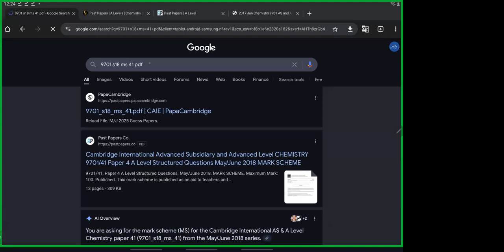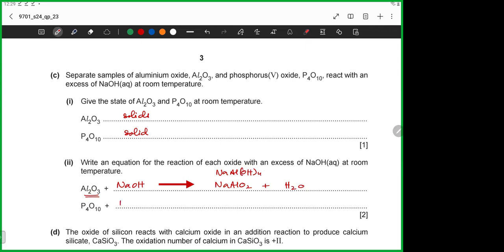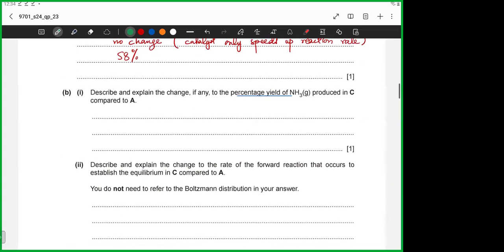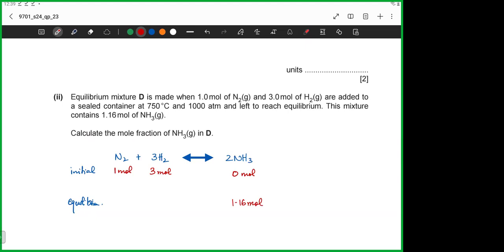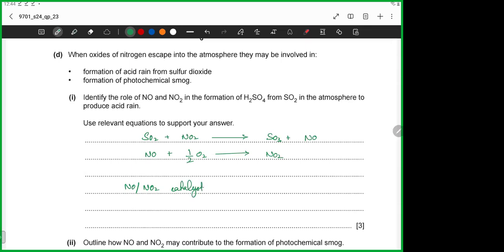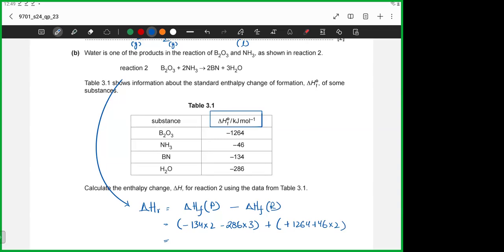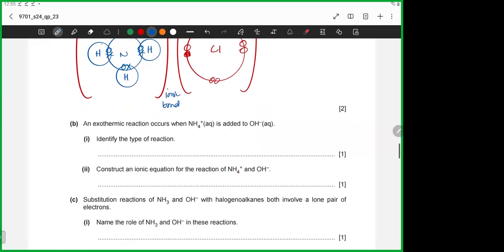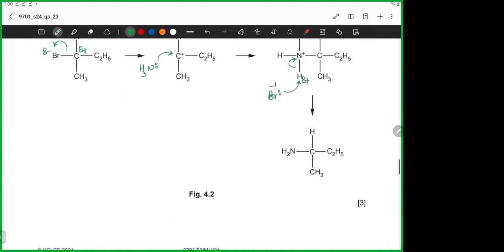AS Level | Live Class 53 | 9701_s24_qp_23 | Past Papers Solved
Welcome to Mega Lecture’s Live Class 53 for AS Level Chemistry! In this session, we’ll walk you through a detailed solution of the Cambridge AS Level Chemistry Paper 9701 (Summer 2024, Paper 23). Whether you’re revising for mocks or preparing for finals, this class will help sharpen your concepts and boost your confidence.

📘 What to Expect in This Session:
1️⃣ Full Paper Solving – Step-by-Step:
We’ll break down each question from Paper 23, focusing on how to approach both theoretical and numerical problems confidently.

2️⃣ Topics Covered Include:
Energetics and enthalpy change
Redox reactions and electrochemistry
Equilibria and acid-base reactions

3️⃣ Exam Techniques You’ll Learn:

How to identify what the question is really asking
Tips to avoid common mistakes in MCQs and structured questions
Best practices for unit conversions and calculation questions
Time-saving strategies to manage exam pressure

4️⃣ Revision Boost for All Learners:
Whether you're struggling with specific topics or just want to see how questions are handled professionally, this session will give you clarity and exam-ready confidence.

🚀 Why Mega Lecture?
At Mega Lecture, we combine expert guidance with live past paper solving to help you succeed. Our interactive approach simplifies tricky topics and gives you the edge you need for Cambridge AS Level Chemistry exams.

📲 Need More Help? Join Our Online Classes Today!